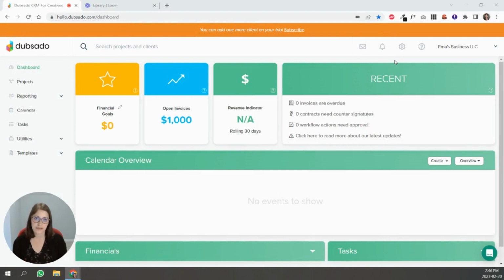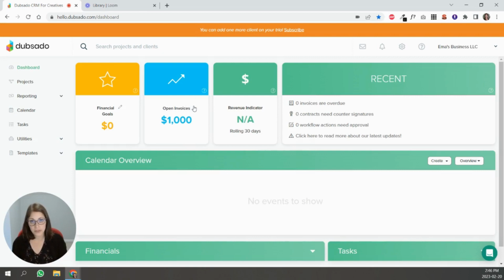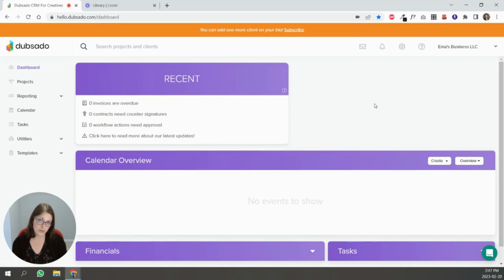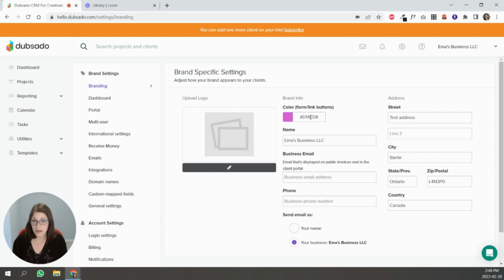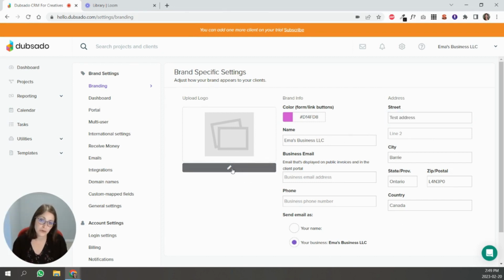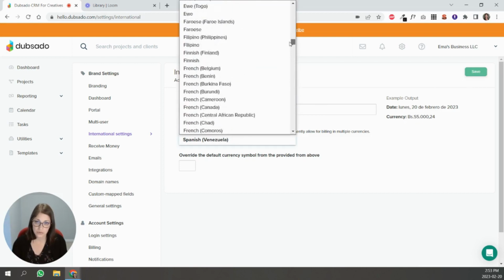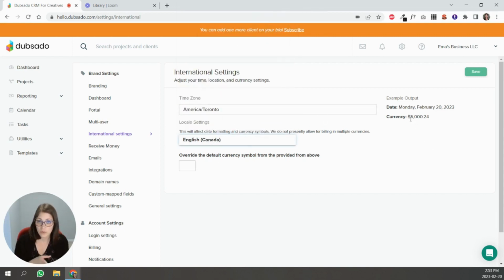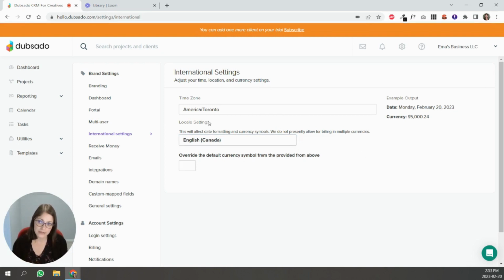How to customize your settings in Dubsado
This tutorial will show you how to customize your settings in your Dubsado account. In this video I'll go over the Dubsado dashboard and how to customize:
Dashboard Settings - Financial Indicators and Dashboard colors
Branding Settings - Adding your logo, brand color and other information that appears to your clients
International Settings - Time zone and location to set how dates and currency are displayed in your account

If you're just getting started with Dubsado and have a new account, follow this series of videos to customize all your settings.

By Ema Katiraee - Certified Dubsado Specialist

0:00 Welcome
0:21 Dashboard Settings
1:46 Branding Settings
3:21 International Settings